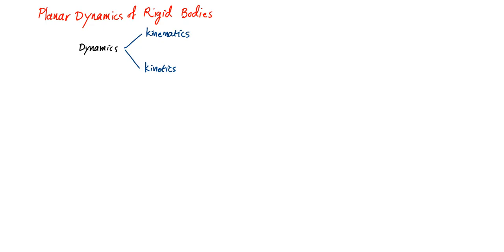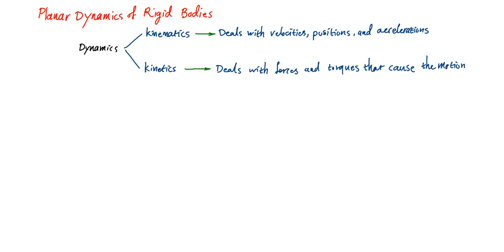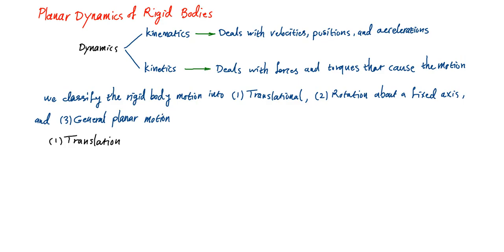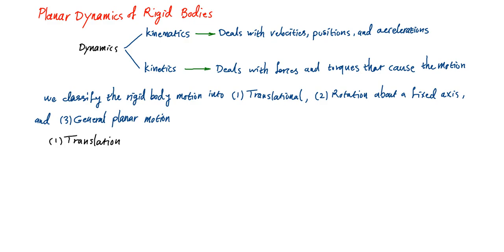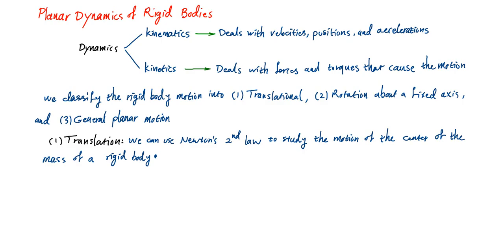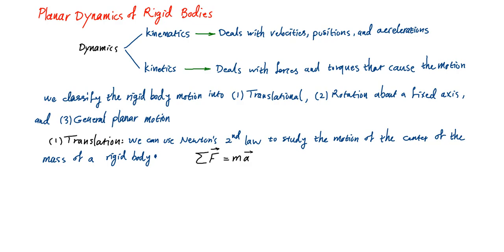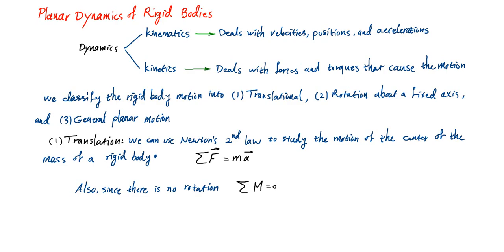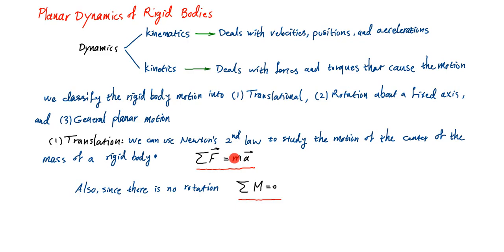Lecture 36 - Dynamics of rigid bodies (part 1)